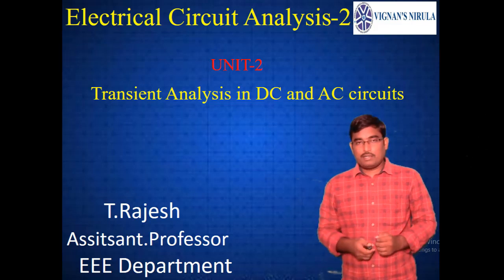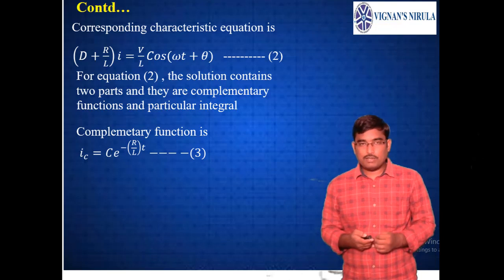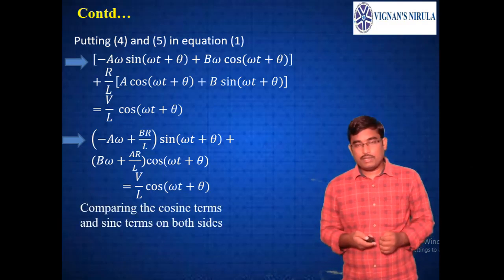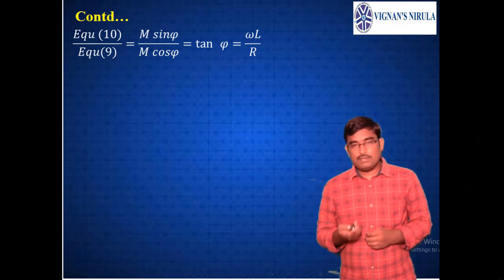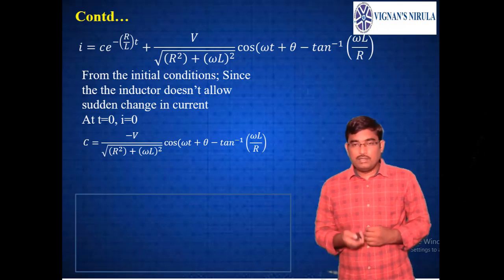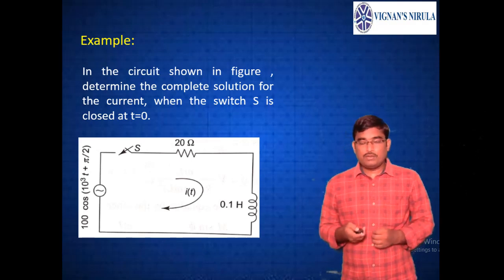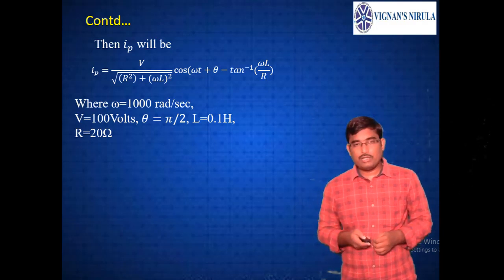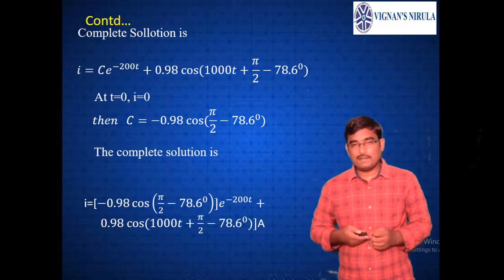AC TransientsRL Circuit